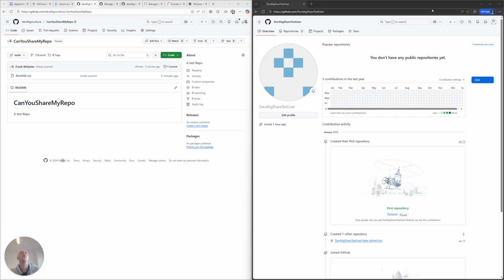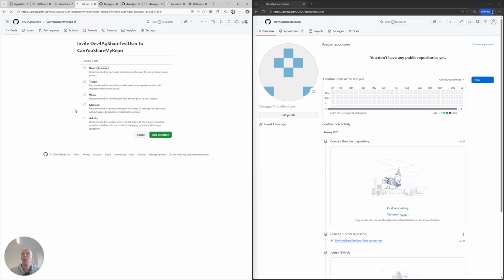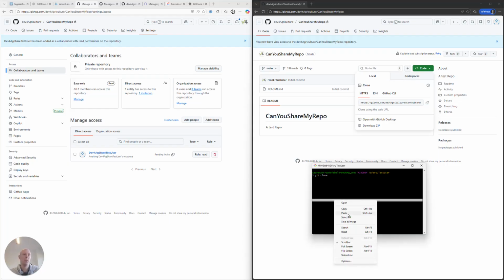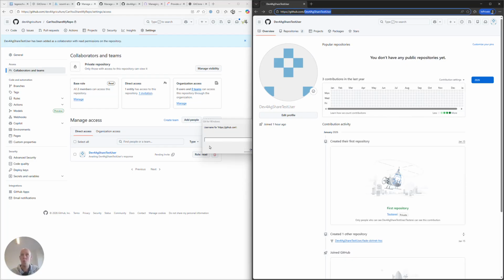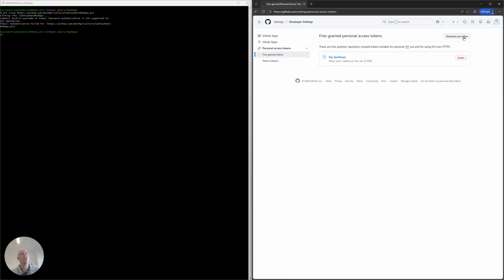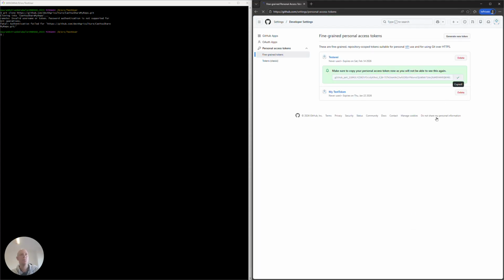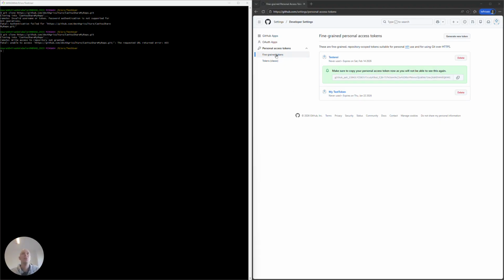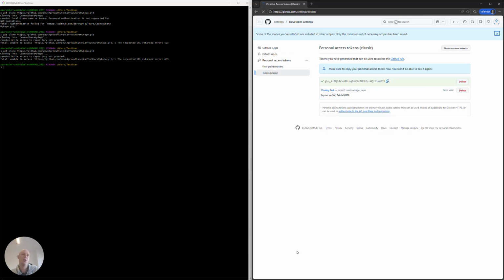Sharing a GitHub Repository and clone it via CLI without joining an Organisation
I had the issue of an external user wanting to clone a private but shared repo. He could not clone via CLI.

Video's a bit long; SolutionSpoiler: Create a Classic(!) Token for sharing and select at least Repo and Read:Packages